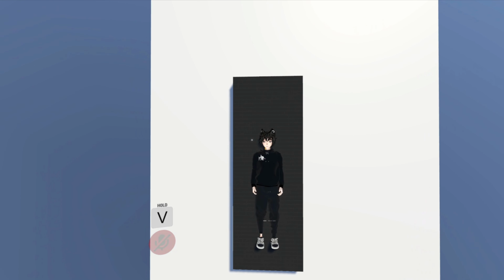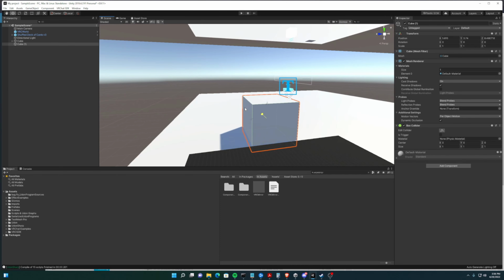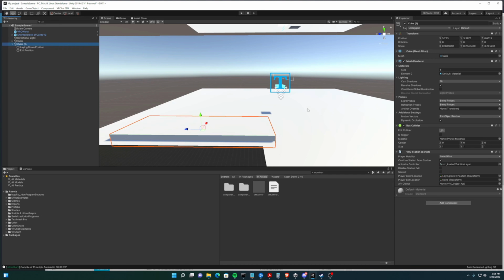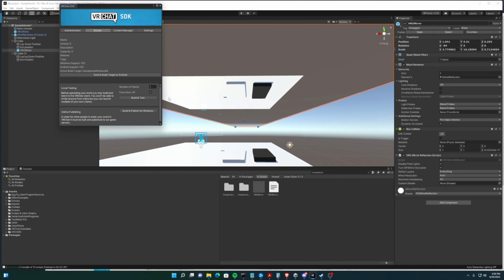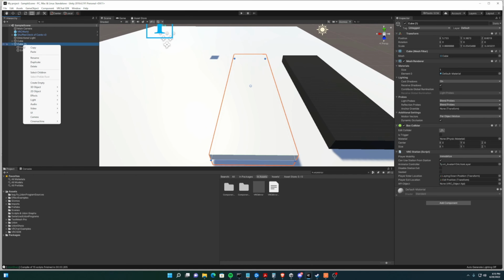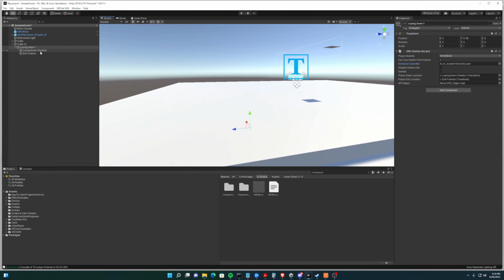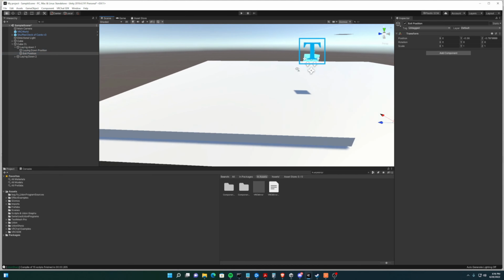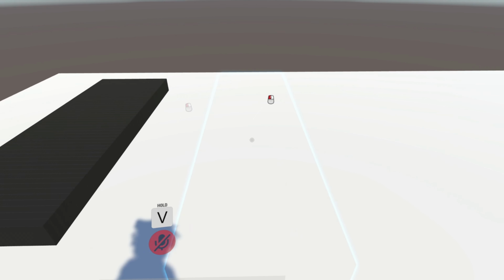Making A Working Bed In VRchat!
VRCHAT world building with the VRCSDK3 Udon kit. This series will be designed for beginners. I will try to cover every step from start to finish of each vrchat world creation tutorial. The goal of the videos is to allow users to follow and recreate the functions being demonstrated in a step by step manner when making a vrchat world.

00:00 Preview & Intro
00:50 Making a Single Person Bed
03:50 Single Person Bed Recap
04:45 Testing the Single Person Bed
05:40 Making a Multi Person Bed
08:30 Multi Person Bed Recap
10:00 Testing The Multi Person Bed